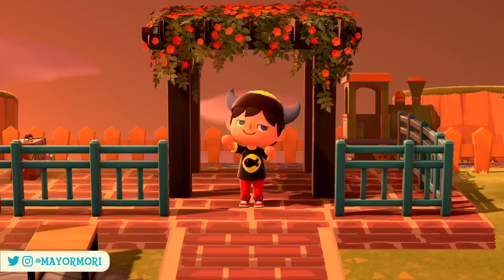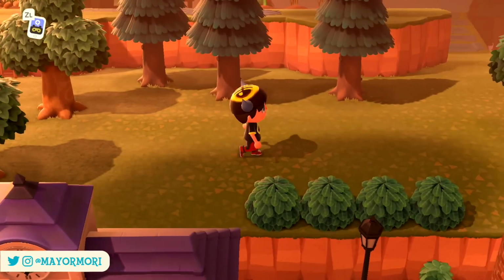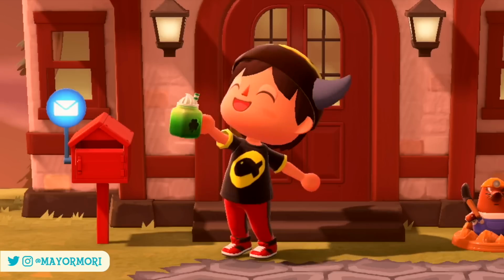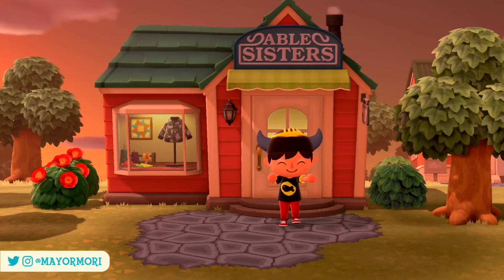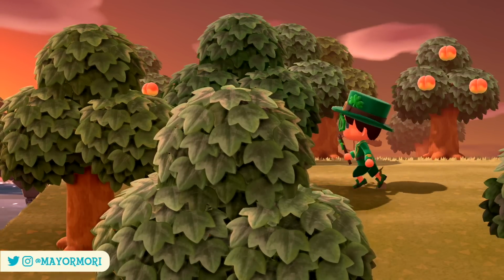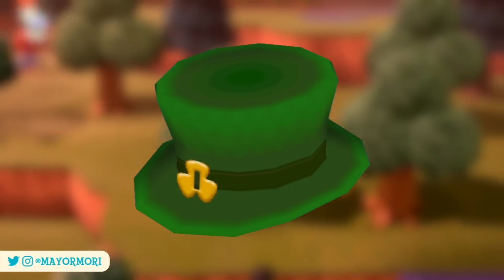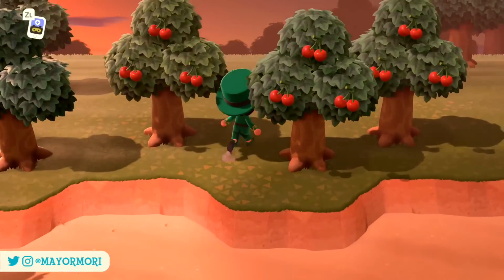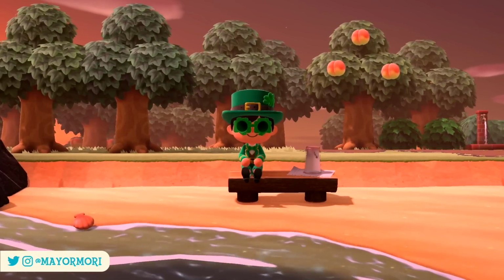Animal Crossing New Horizons: SHAMROCK DAY EVENT FACTS (Details & History)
An Animal Crossing documentary for Shamrock Day in ACNH ☘️
👍 'Like' for Lucky Clovers 🍀

📜 A Little About Todays Topic:
Today we take a look at the upcoming Shamrock Day Event in Animal Crossing New Horizons. We breakdown everything you need to know about the celebration, including when it was introduced to ACNH and what exclusive items are available.
We bring the video to a close by taking a look at the history of Shamrock Day and when it was first introduced to the franchise, shortly followed by the evolution of the Event across all mainline games.
Are you looking forward to dressing up for Shamrock? And have you already found the Shamrock Wand recipe?

🥁 Word Of The Day:
If you read this far, please post "LUCKY" in the comments 🍀